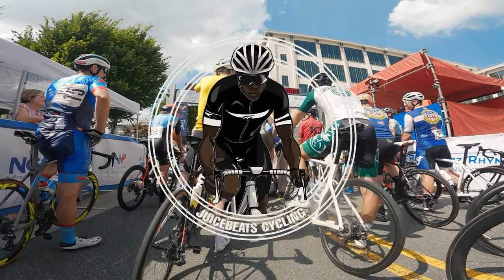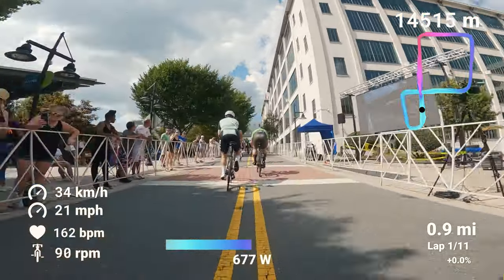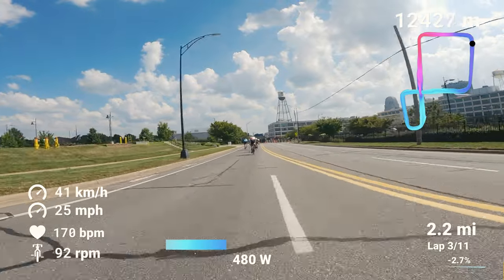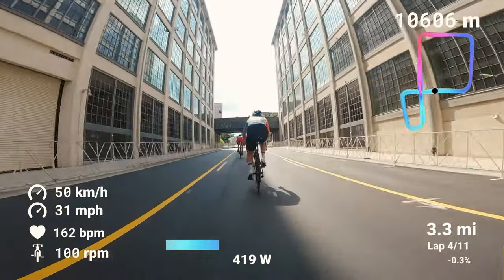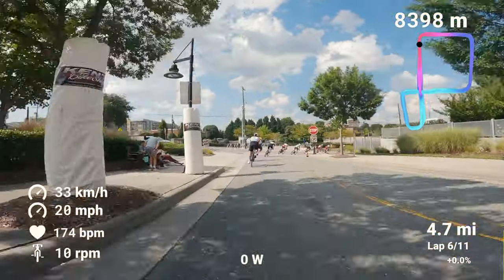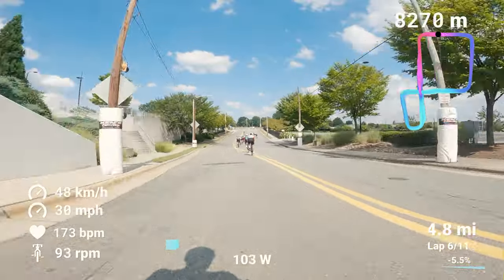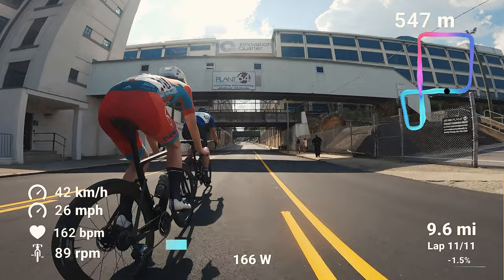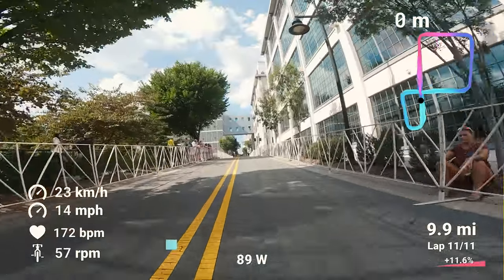Sufferfest - Winston Salem Cycling Classic Gears & Guitars Cat 3/4 Race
This was the toughest crit race I've done so far. 1000 watt efforts up the hill every lap zapped my energy and legs. See how it all plays out...

Money goes toward equipment, race fees, and upkeep of the channel.

Looking to take your travel videos to the next level? Do you have a bunch of old travel footage you haven't done anything with? Don't know how to edit your videos to make them into a cohesive storyline? Then you need to check out Spivo! Click the link below to find out more.